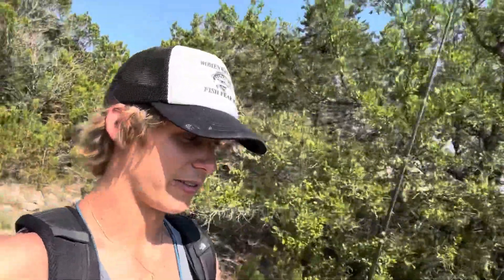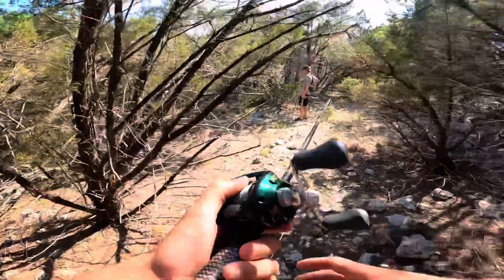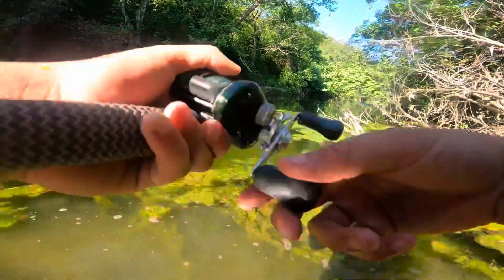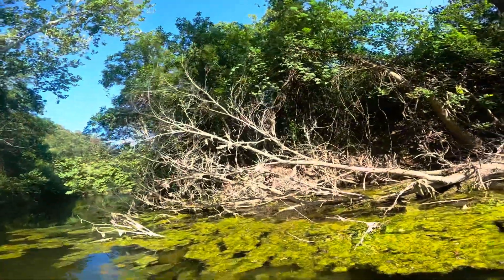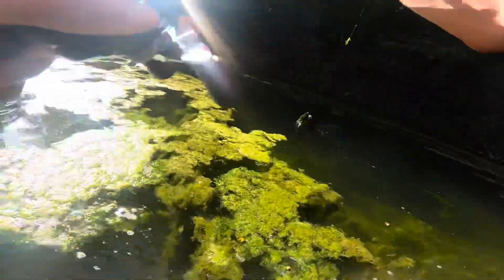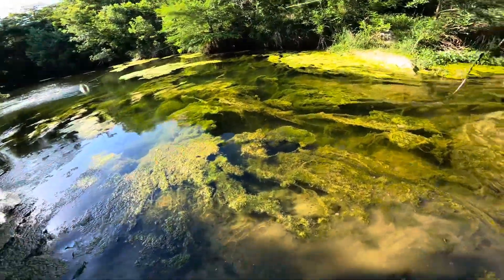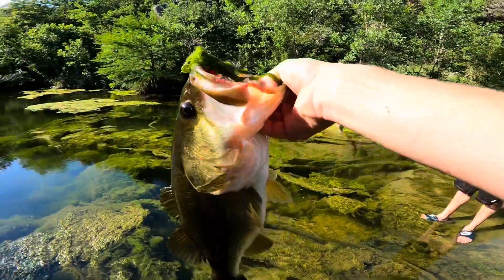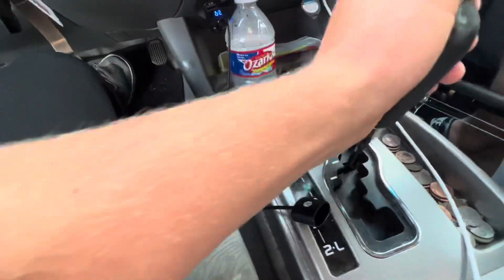I caught a GIANT bass out of this TINY creek on a BIG frog! (CRYSTAL clear water)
Trekking through the Texas brush paid off with a couple BIGS. Getting out of the city and finding solitude in the country is what it is all about!! Let me know if you guys enjoyed this video and what you would like to see in the future. Like I say I am open to any questions ,comments, and concerns AND constructive criticism. If you’re aren’t already I would seriously appreciate a subscription thanks again yall!